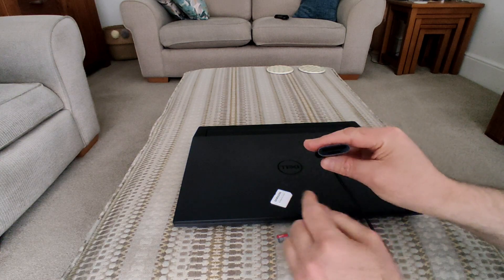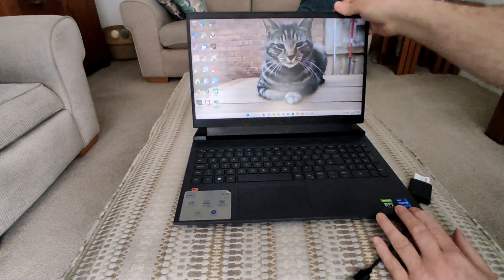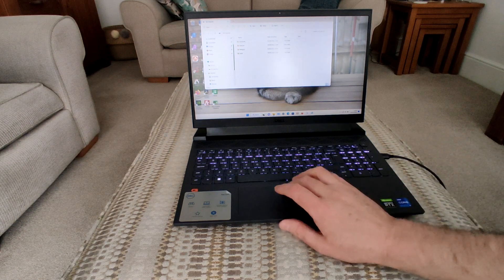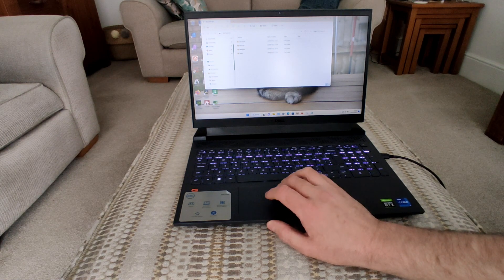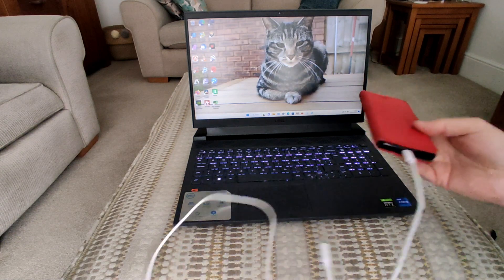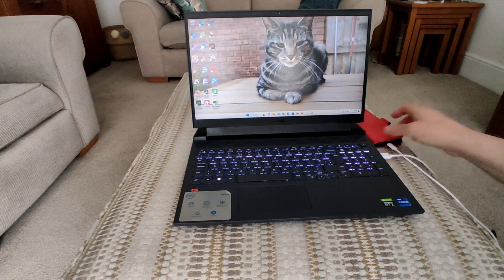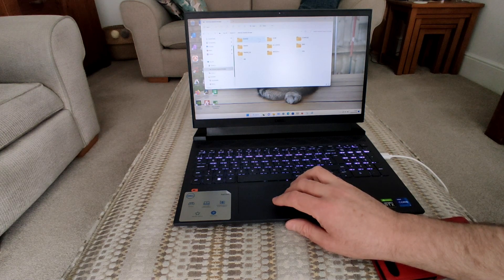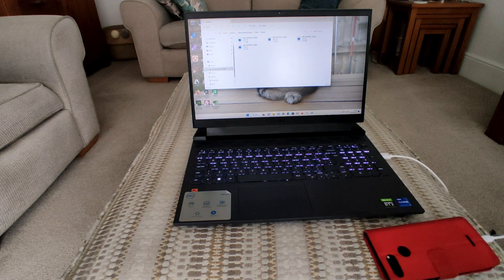Computer Doesn't Have a Standard or Micro SD Card Slot? How to View and Download Data!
Some laptops and desktop computers these days do not come with an SD card slot. If that's the case, you can buy and a USB SD card reader, which as the name suggest plugs directly into your USB port on your computer. These devices usually accept both full-size and microSD cards, and can be bought for less than £15.

If you're using a digital camera or a smartphone, which has an SD card you can also directly plug the device into your computer using the USB charging cable. Make sure your device is switched on, and follow any instructions that may pop up on the screen.